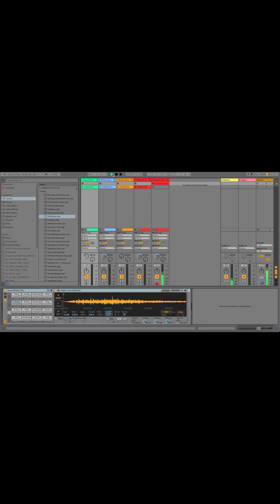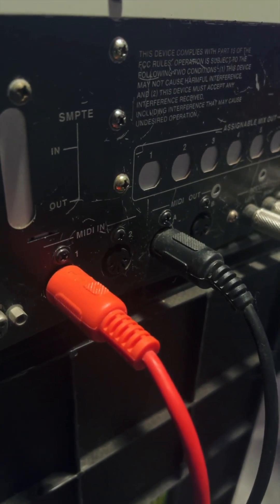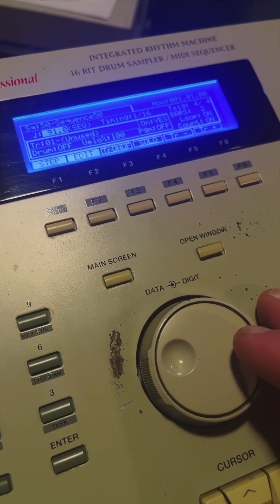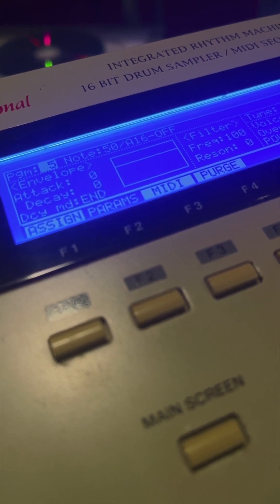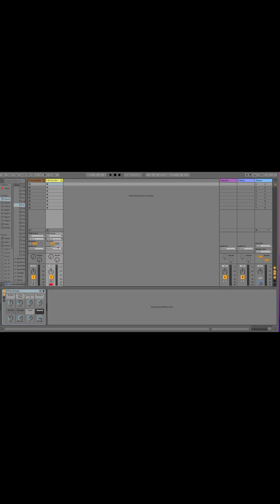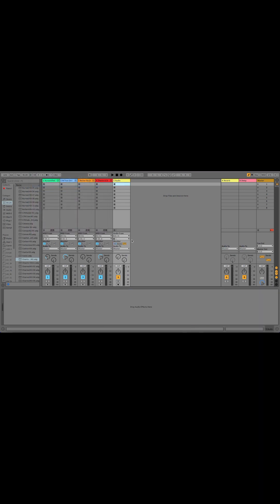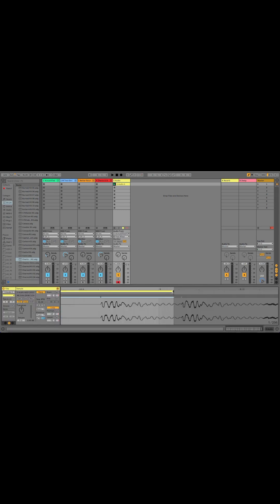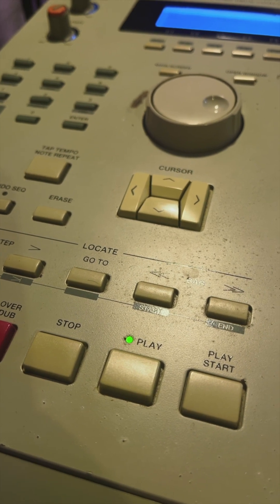How to control Ableton Live with the Akai MPC2000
How to use Ableton Live as a sound module with the MPC + how to load sequences from the MPC into an Ableton project!